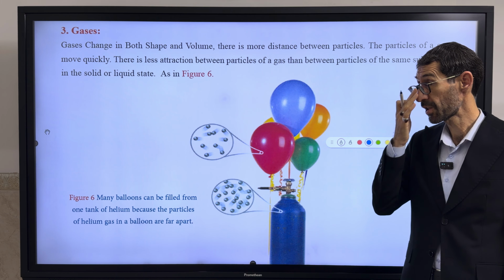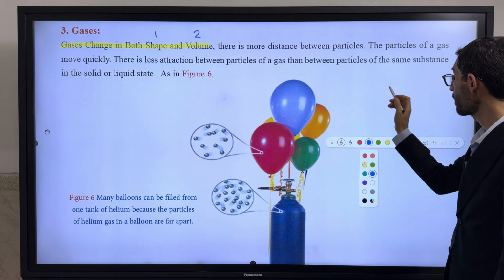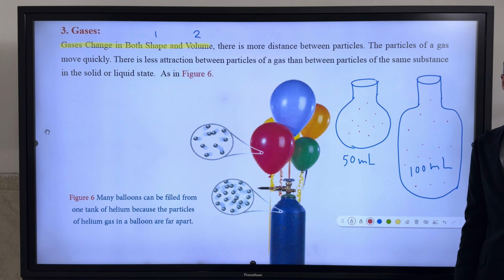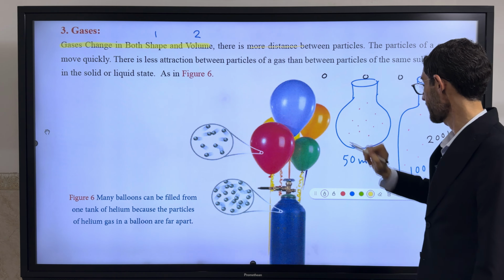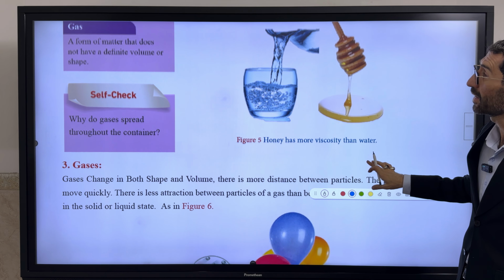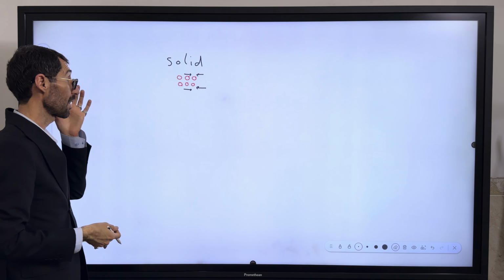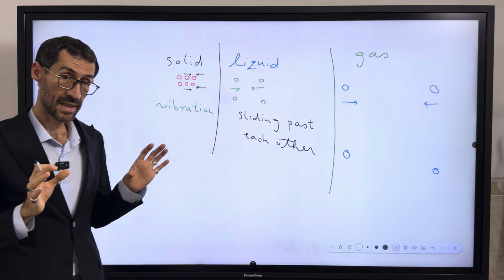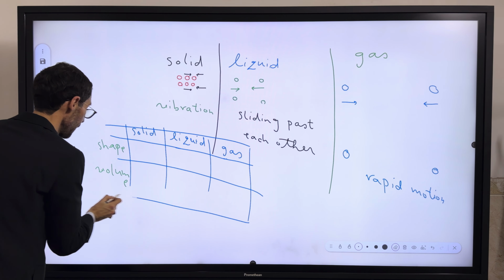Gas properties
In this video, we will talk about the properties of gases.
‎We compare the properties of solids, liquids, and gases.